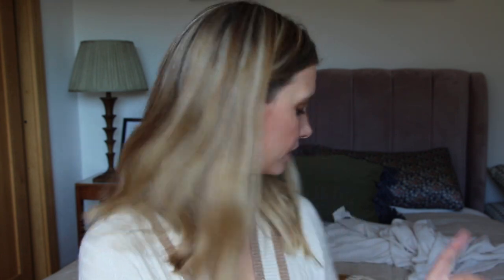SKINCARE ROUTINE | WINTER 2020/21 | RUTH CRILLY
It's not the most "themed" one I've done, everything is slightly random and all over the place at the moment... : )

PRODUCT INFORMATION

Morning Cleanse

I use a quick micellar water sweep-over! Naughty but all I can be arsed with - currently using this*

Antioxidant Serum

or

Day Sunscreen

Evening Cleanse

Spritz

Eye Cream

Retinol (once every two or three days)

Rich Night Moisturiser